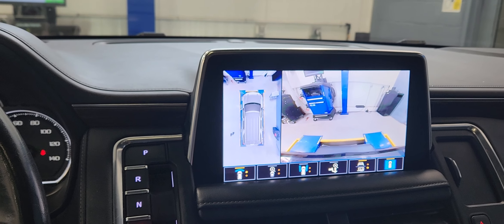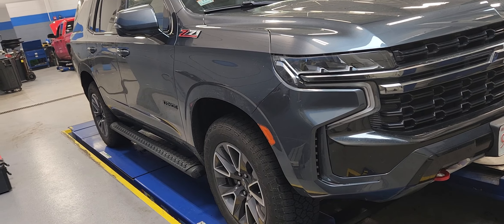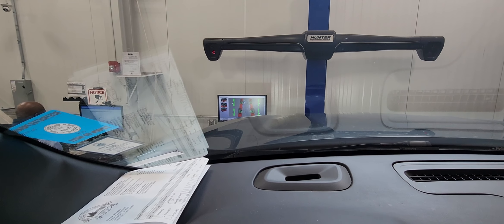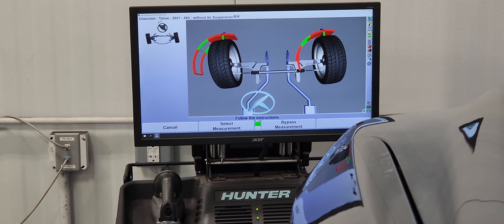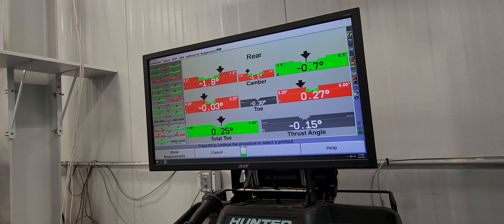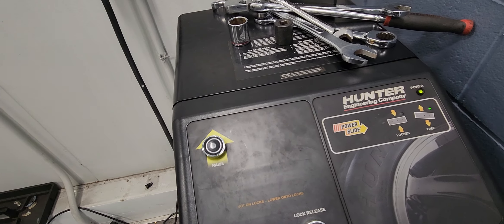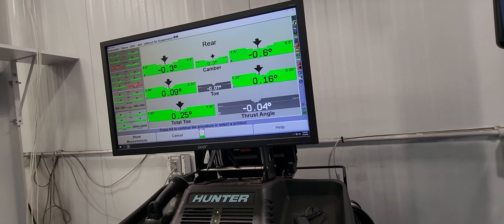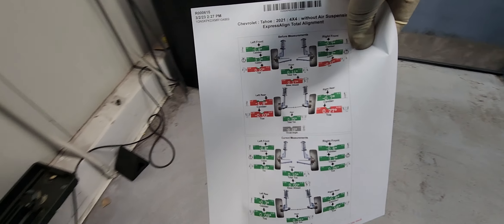21 Tahoe 4 wheel alignment ,how it is done?